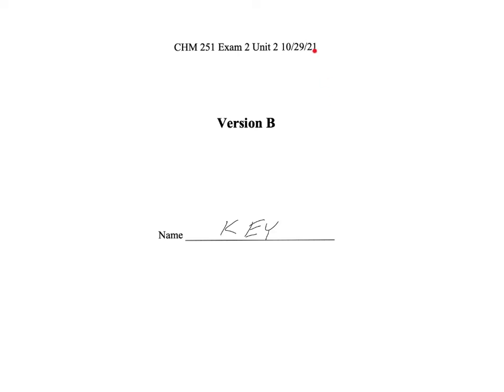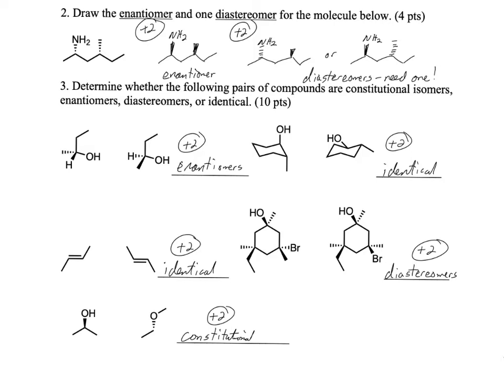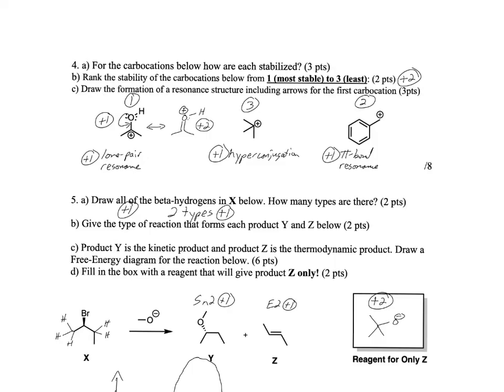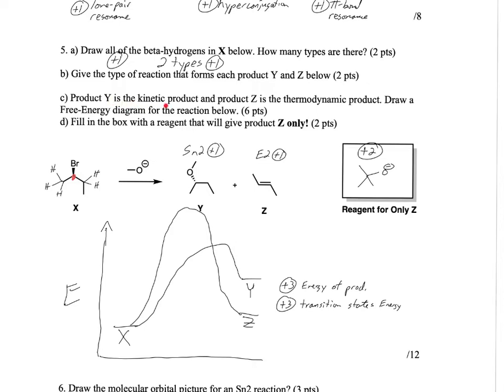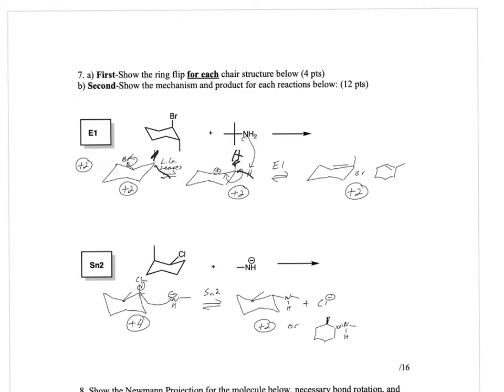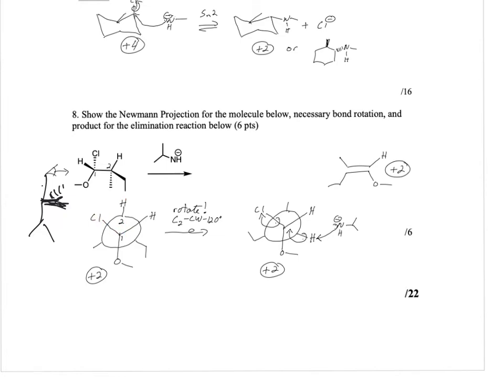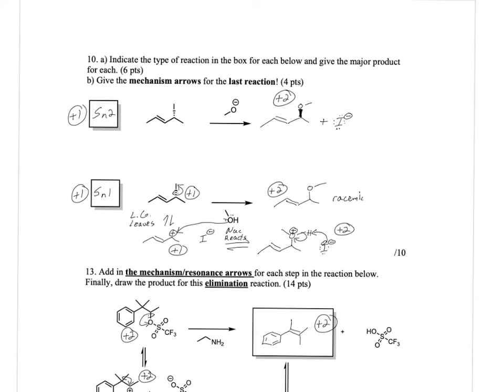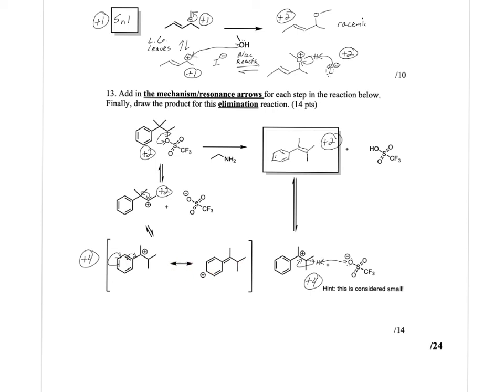CHM 251 KEY Exam 2 2021 Version B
Substitution and Elimination reactions
Isomers: stereoisomers, enantiomers, diastereoisomers, constitutional, conformational, Z and E geometric isomers